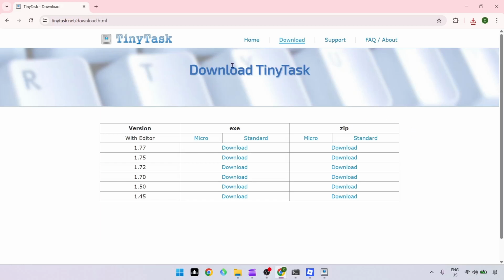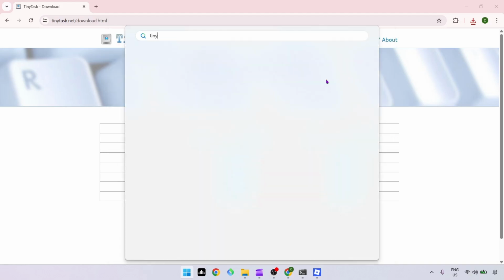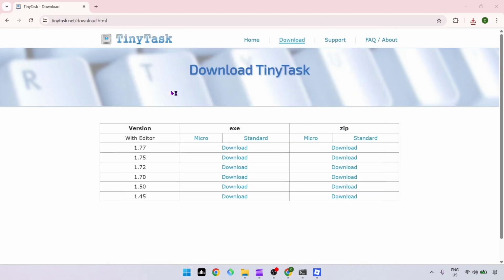How to Automate Repetitive Tasks Using TinyTask in 2026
How to Use TinyTask to Automate Repetitive Tasks in 2026

Automate repetitive tasks using TinyTask to improve efficiency, save time, and simplify everyday computer activities. TinyTask is a lightweight and easy-to-use automation tool that allows users to record and repeat actions with minimal effort. It is widely used for streamlining workflows, reducing manual work, and increasing productivity across different tasks and applications. This topic is relevant for global users looking to optimize their computer usage and take advantage of simple automation solutions for faster and more consistent results.